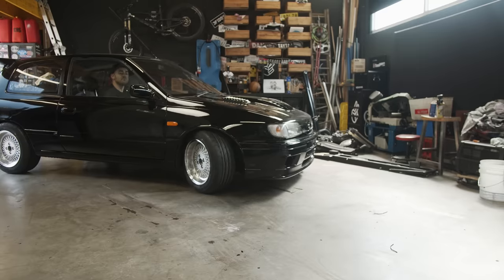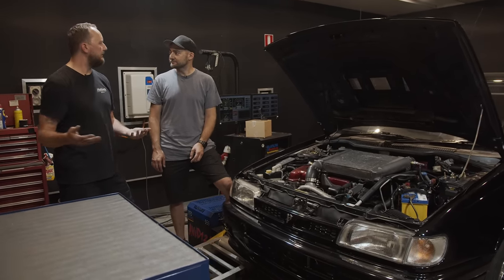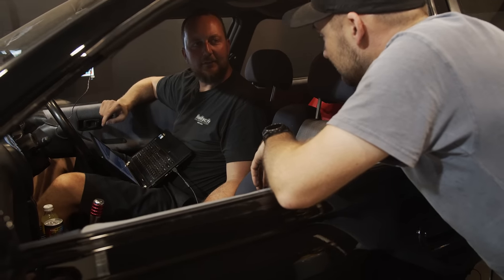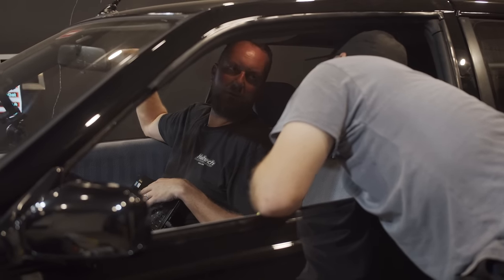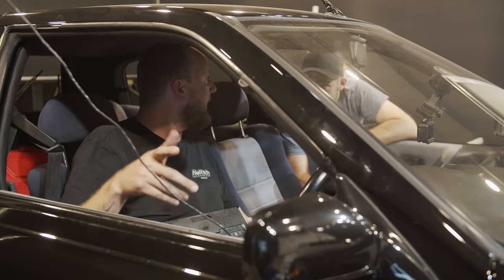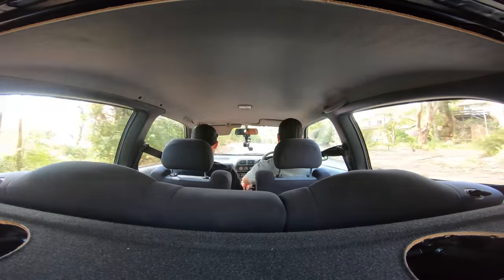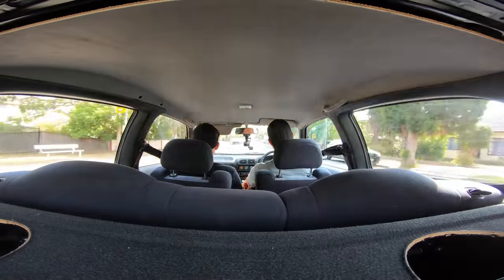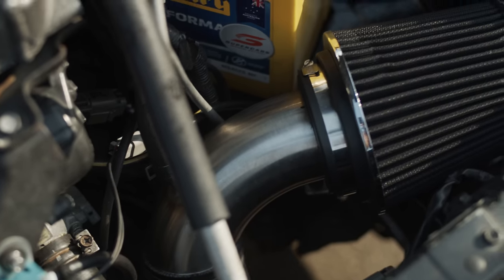Nissan GTiR Brought back to life & tuned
The mad little GTiR goes to the dyno for a tune and we take it for a drive.